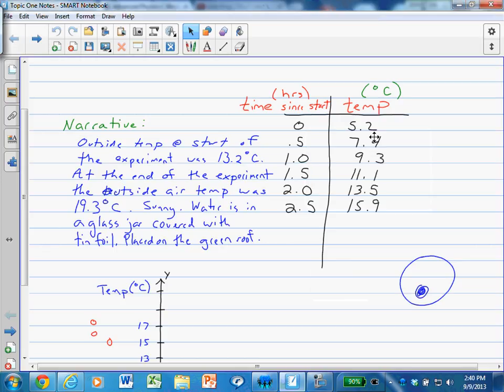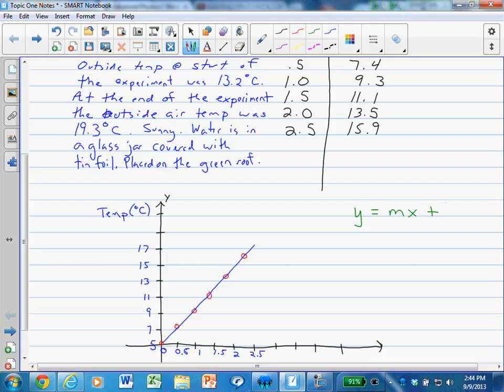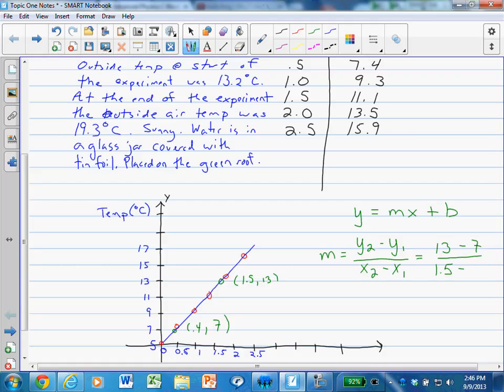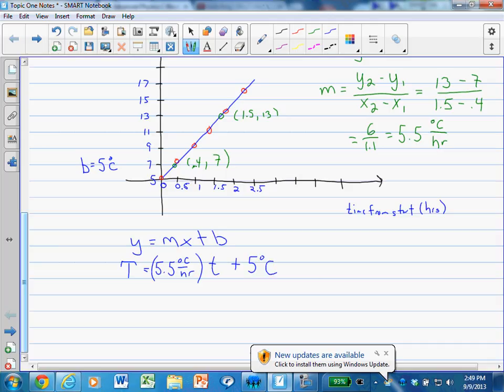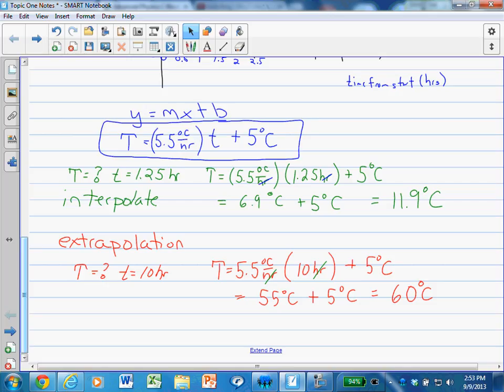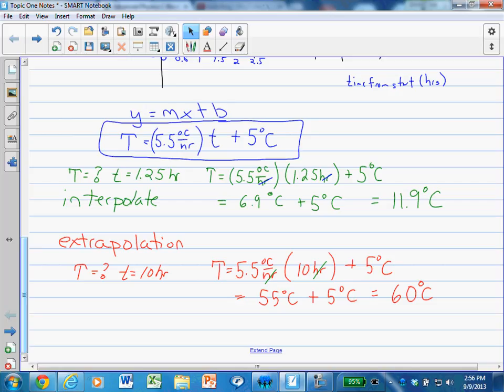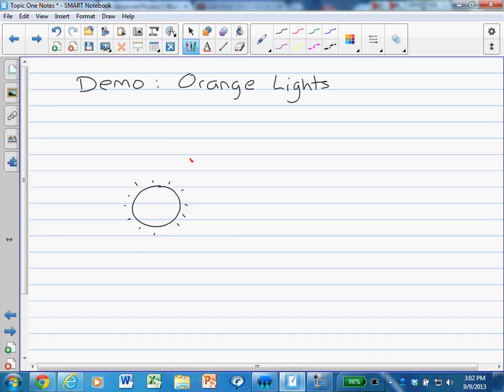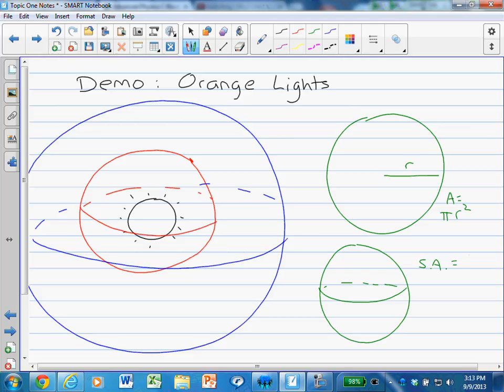Class 1 1 Part 2 C sept 9